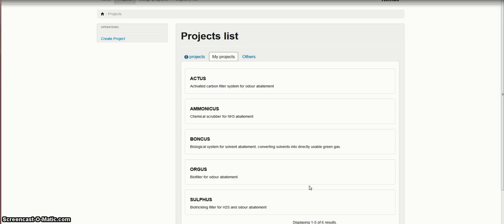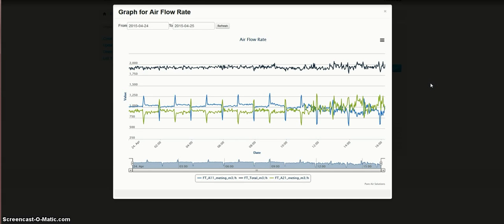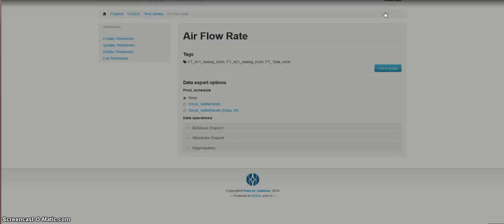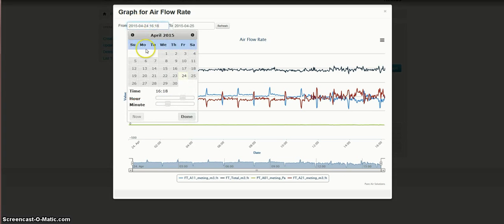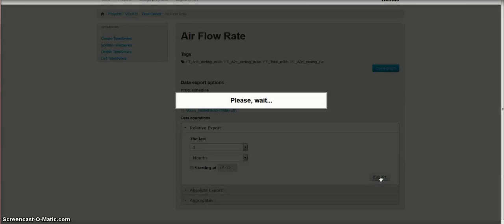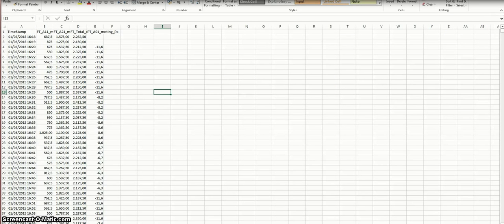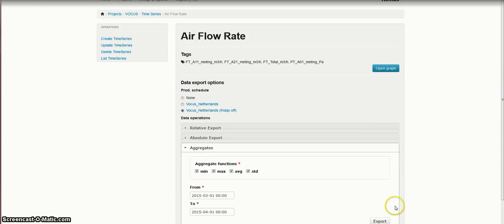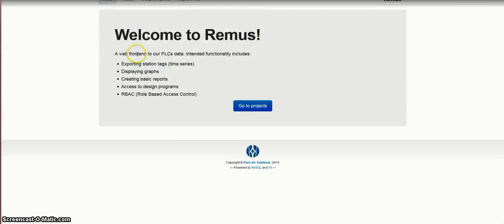REMUS Monitoring Software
Video explaining the main features of the REMUS software platform developed under the Next Air Biotreat project to collect and process data from any technical equipment with a PLC and instruments. REMUS provides continuous data collection, automatic data processing and reporting, being the perfect tool to keep the process in optimum conditions.